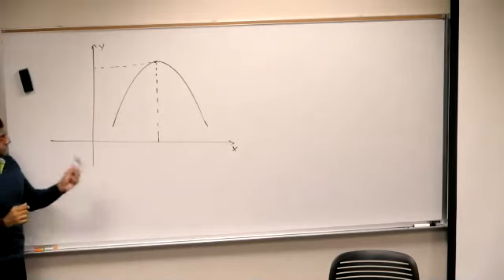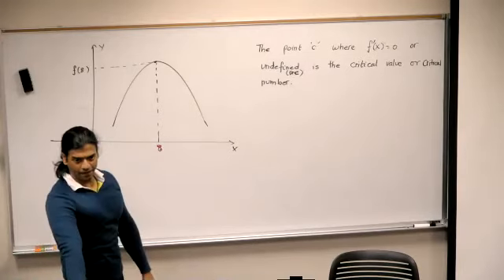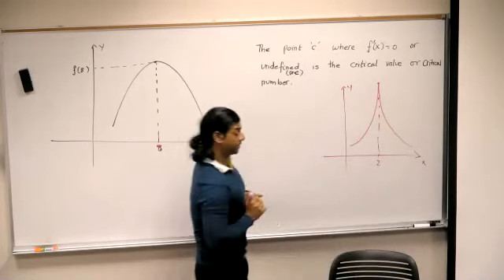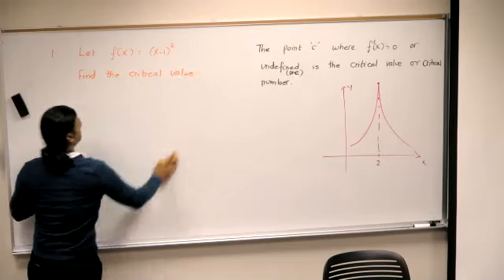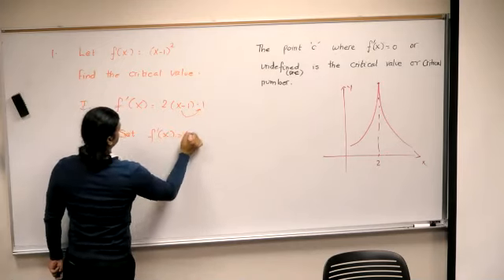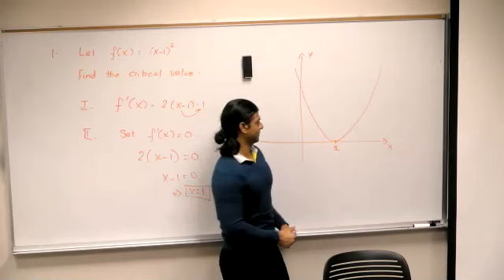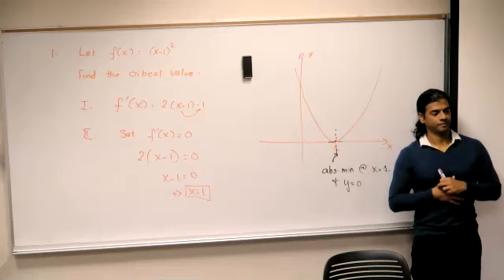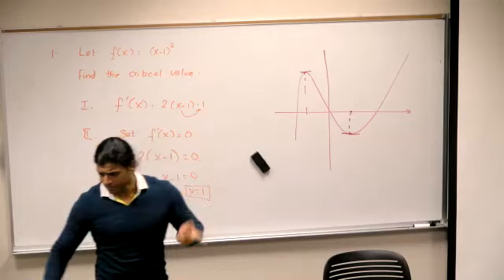Critical Values of Functions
Introduction to critical values of functions.